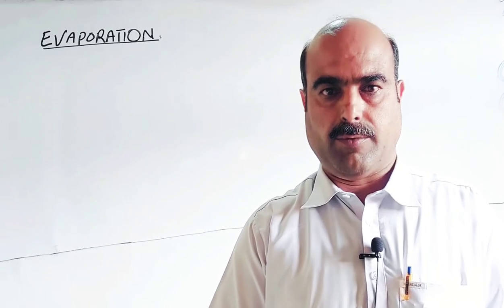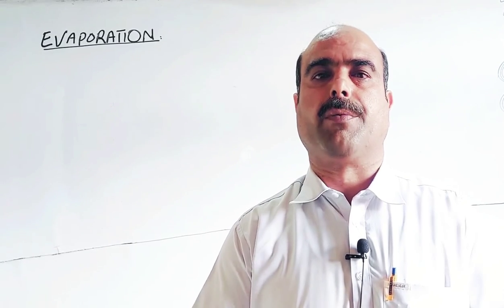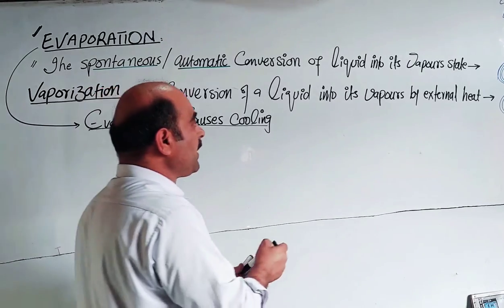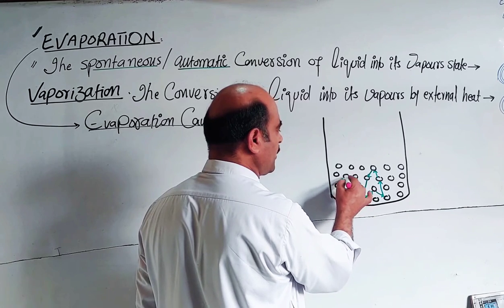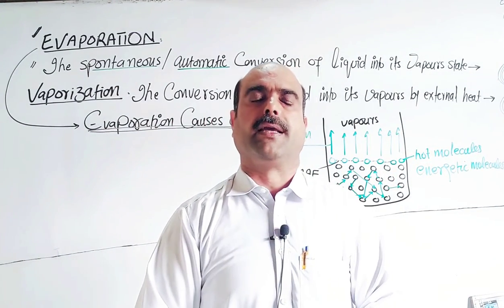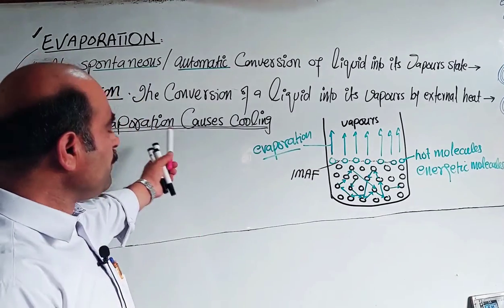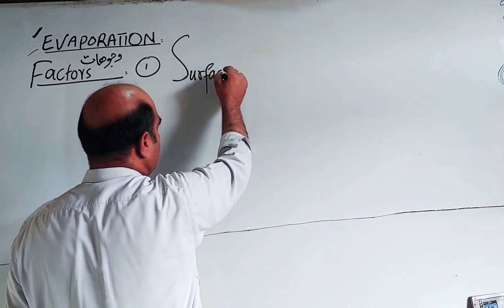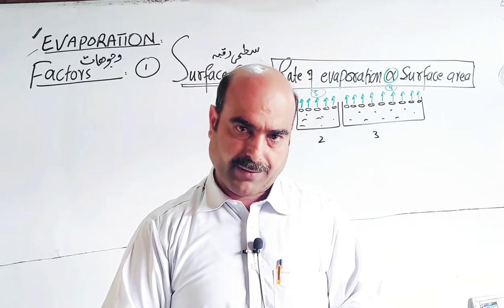Vaporization || Evaporation || Definition || Explaination || Factors || Pashto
Vaporization
Evaporation
Definition
Explaination
Factors affecting the rate
of Evaporation
Evaporation causes cooling